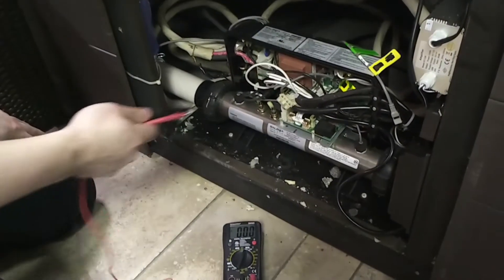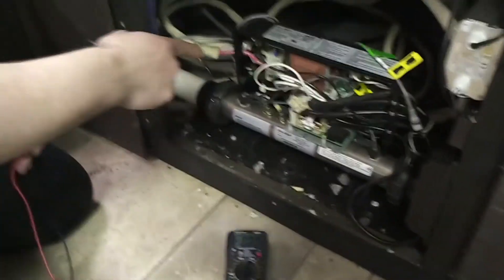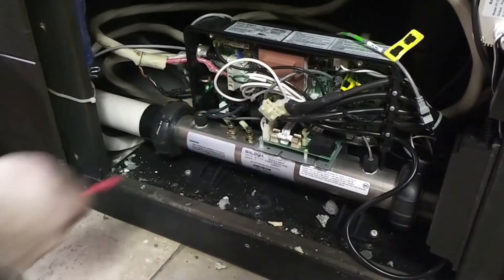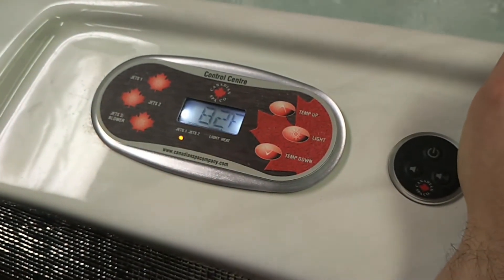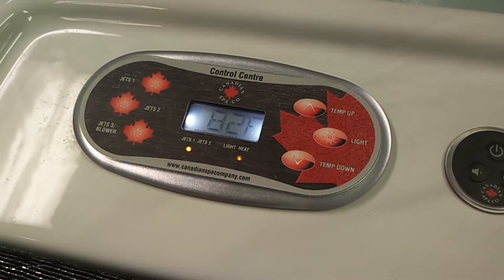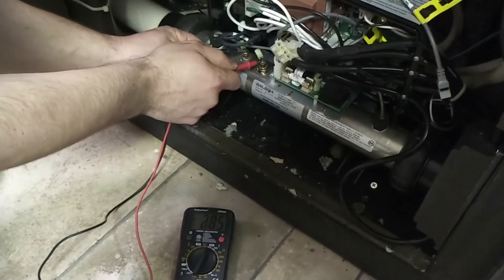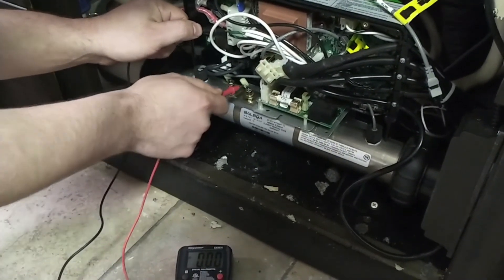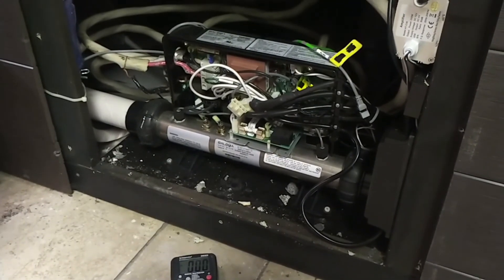Heater Voltage Test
This test is only intended for trained professionals.